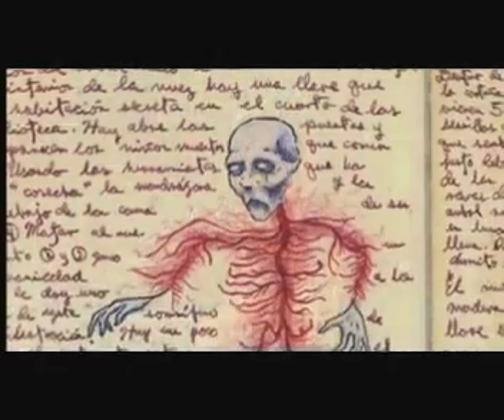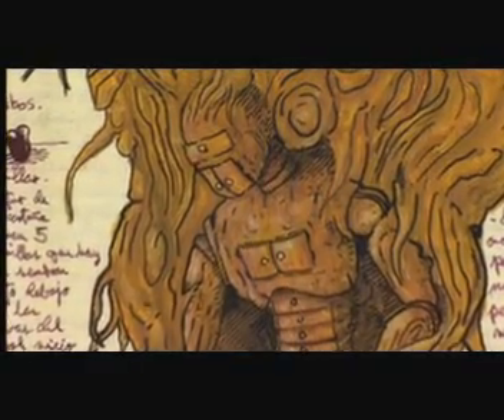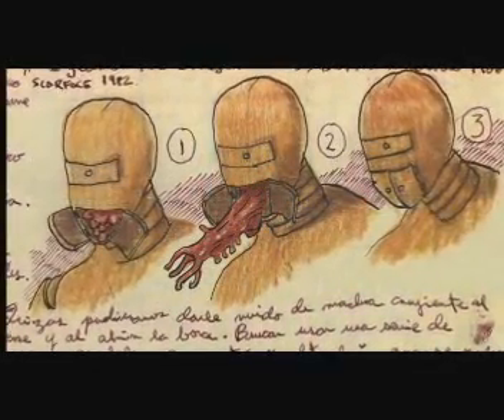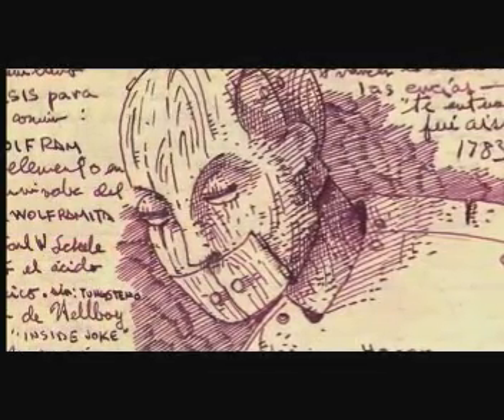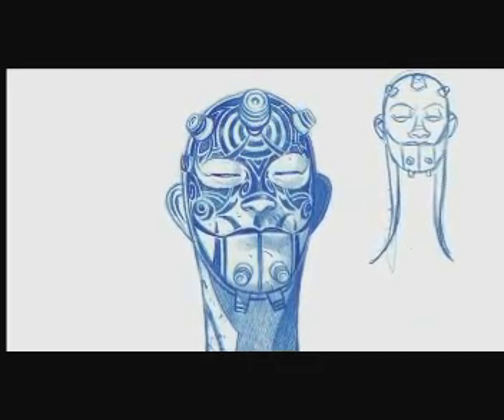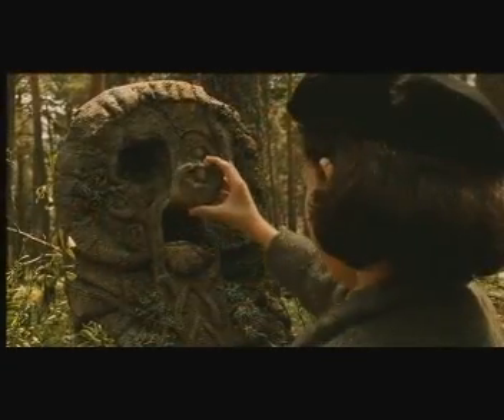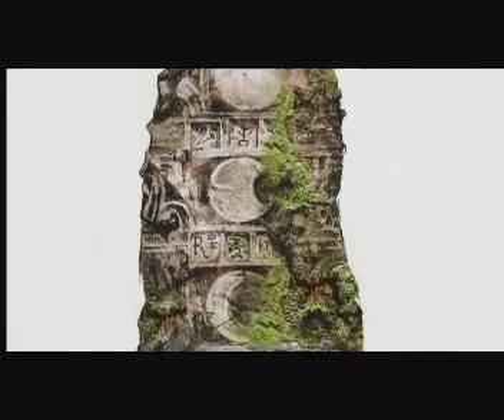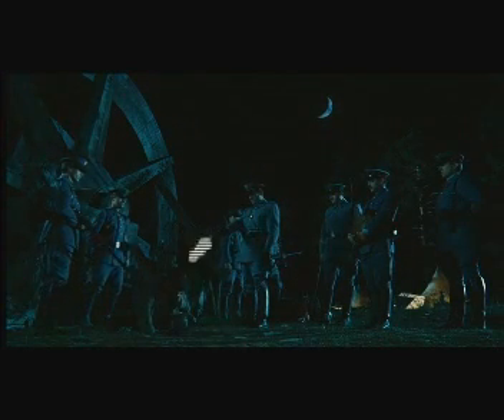'Pan's Labyrinth' extras - Guillermo's notebook (pt 1)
Utterly fascinating Guillermo del Toro shows and tells about his initial character & set designs for his film "Pan's Labyrinth" (2006).
Dreadfully sorry for having no subtitles in Spanish bits; the guy with the underground city model is mostly talking about having to makes miniatures of different sizes in different production stages.